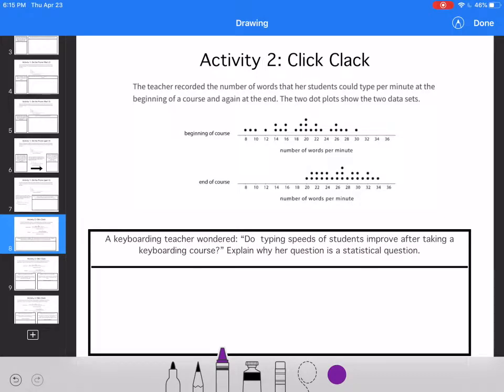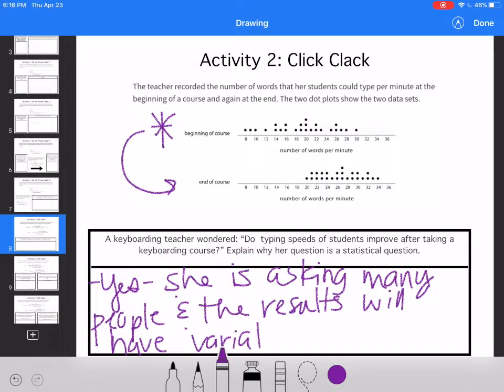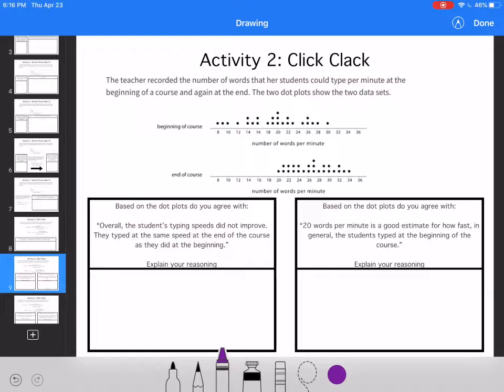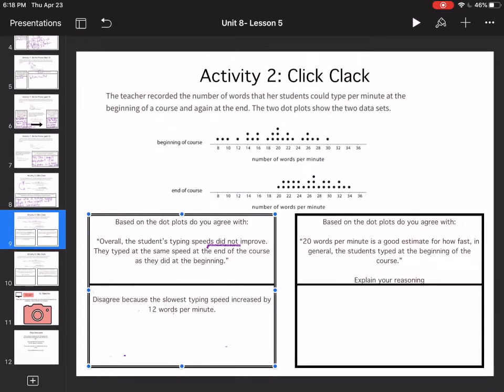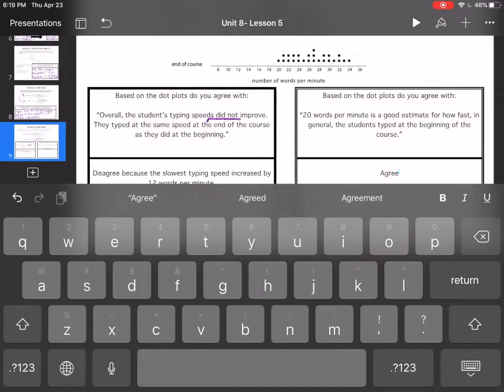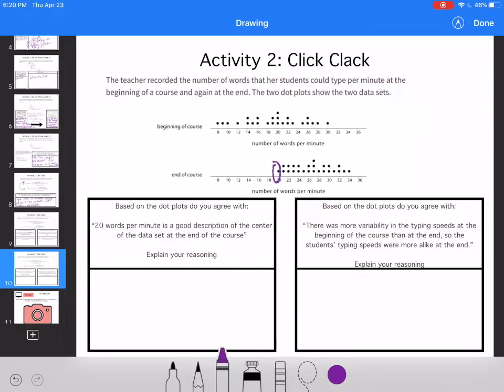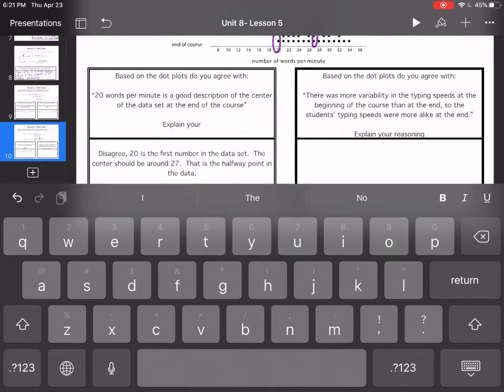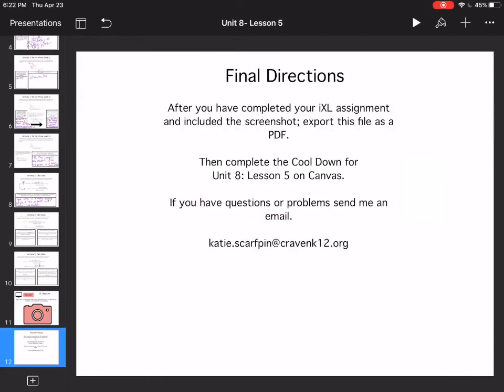Unit 8: Lesson 5 (part 2)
This video is about RPReplay_Final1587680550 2